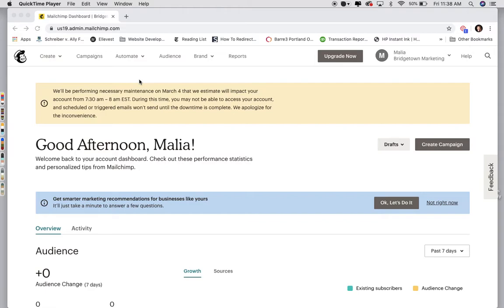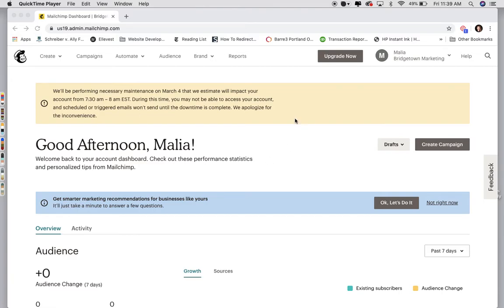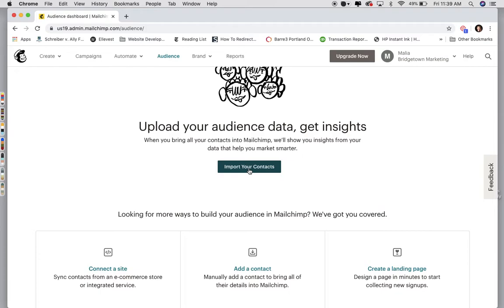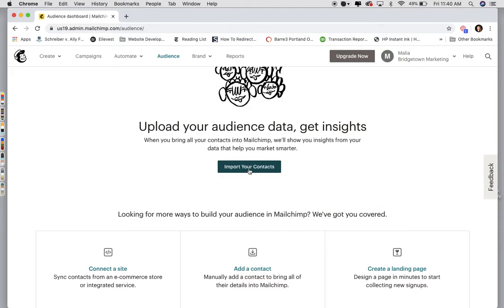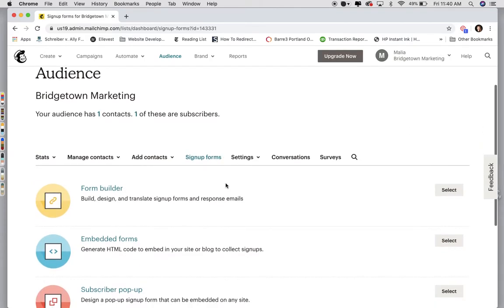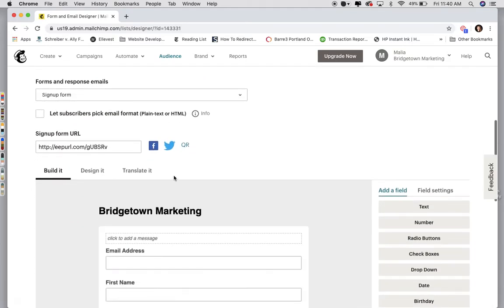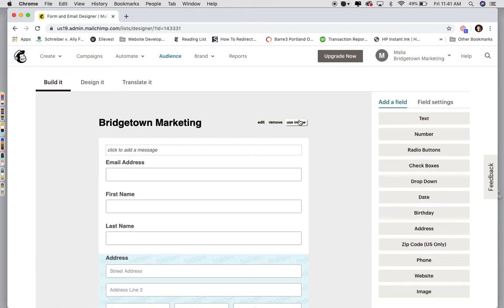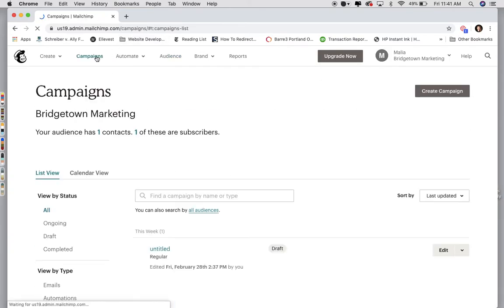Setting up your Mailchimp Audiences and Sign Up Forms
In this video we will walk you through how to add your mailchimp audience members in bulk and manually. We also show you how to customize your sign up forms.